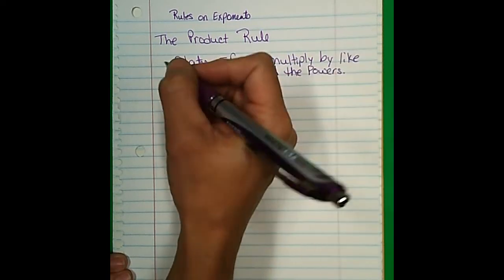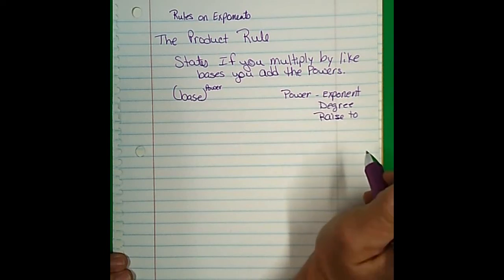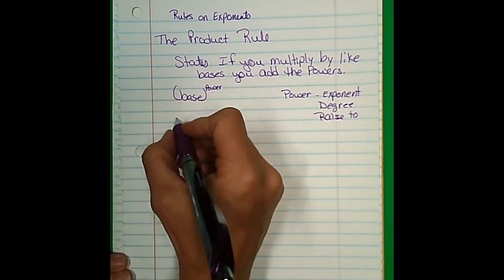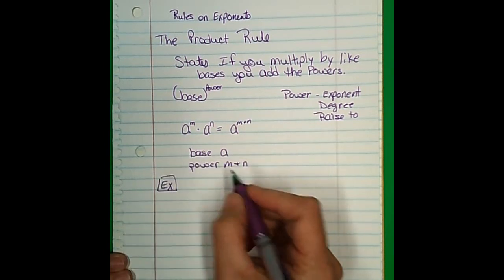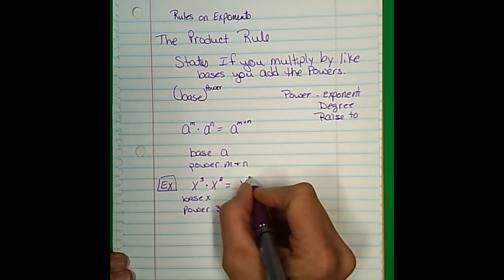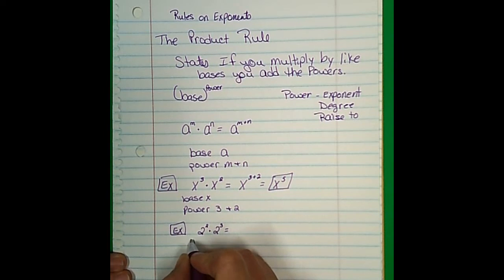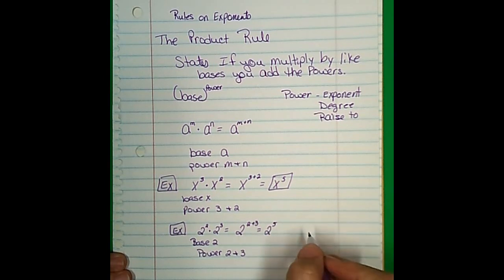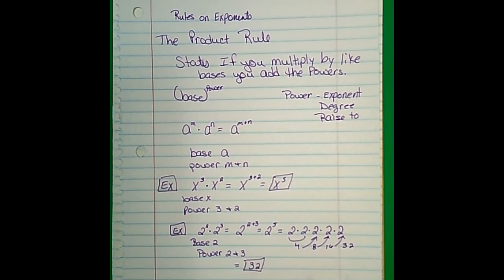Product Rule for Exponents